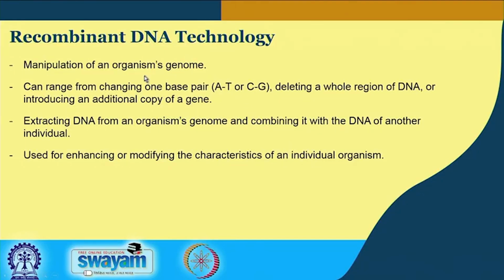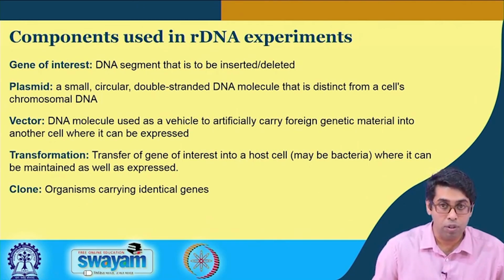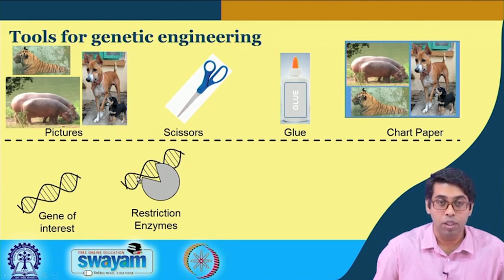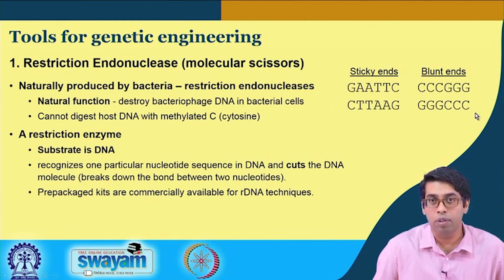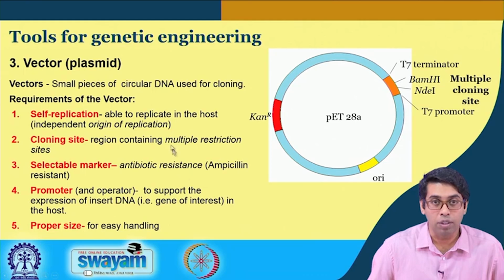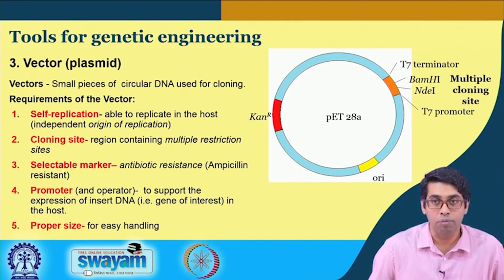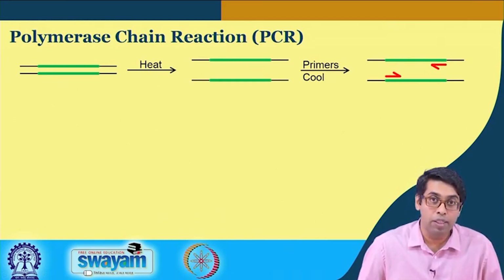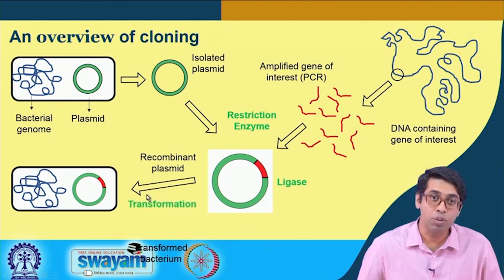Basics of rDNA Technology Part - I